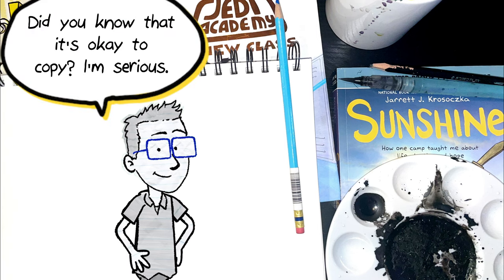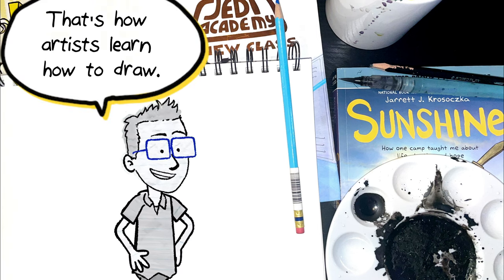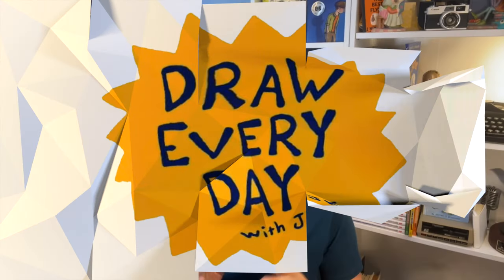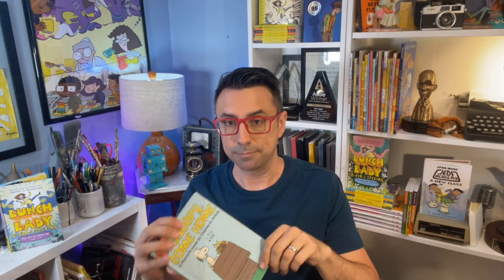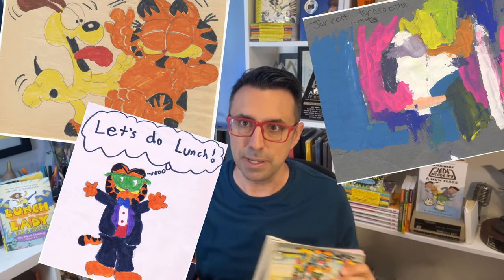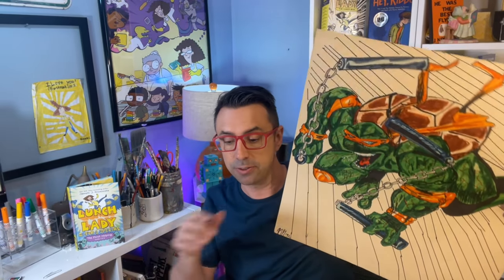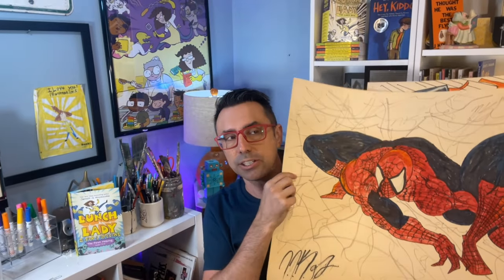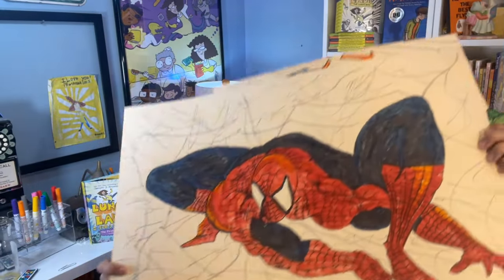ARTISTS LEARN BY COPYING ✏️ Draw Every Day with JJK ep. 4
Learn how to make comics with National Book Award finalist Jarrett J. Krosoczka!

In this video, we talk about how we learn by copying. And we draw the distinction between emulating to learn and the immorality of plagiarizing.

Purchase autographed books from JJK's local indie bookshop!

Commission original artwork from JJK!

Request information on JJK's assemblies and lectures at schools and libraries!

​​​​​Jarrett J. Krosoczka, known since boyhood as "JJK," is the New York Times bestselling author/illustrator behind more than forty books for young readers, including his wildly popular Lunch Lady graphic novels, select volumes of the Star Wars™: Jedi Academy series, and Hey, Kiddo, which was a National Book Award Finalist. Krosoczka creates books with humor, heart, and deep respect for his young readers—qualities that have made his titles perennial favorites on the bookshelves of homes, libraries, and bookstores over the past twenty years.

In addition to his work in print, Krosoczka produced, directed, and performed in the full-cast audiobook adaptations of his graphic novels. The Hey, Kidoo audiobook garnered both Audie and Odyssey Awards for excellence in audiobook production. The Lunch Lady audiobook cast is led by Kate Flannery (The Office) and is rounded out by famed audiobook narrators and real kid actors! Krosoczka has been a guest on NPR's Fresh Air with Terry Gross, has been profiled in The New York Times, was featured on Good Morning America, and has delivered three TED Talks, which have accrued millions of views online. Krosoczka has garnered millions of more views online via the tutorials he has produced for YouTube and TikTok. As well as working on his books' film and television adaptions, Krosoczka has also written for The Snoopy Show (Apple TV+) and served as a consultant for Creative Galaxy (Prime Video), and appeared in live segments for the show.

Realizing that his books can inspire young readers beyond the page, Krosoczka founded School Lunch Hero Day, a national campaign celebrating school lunch staff. A consummate advocate for arts education, Krosoczka also established the Joseph and Shirley Krosoczka Memorial Youth Scholarships, which fund art classes for underprivileged children in his hometown of Worcester, Massachusetts.

Krosoczka lives in western Massachusetts with his spouse, their three children, pugs Ralph and Frank, and a French bulldog named Bella Carmella.